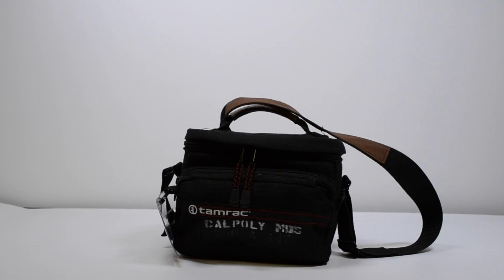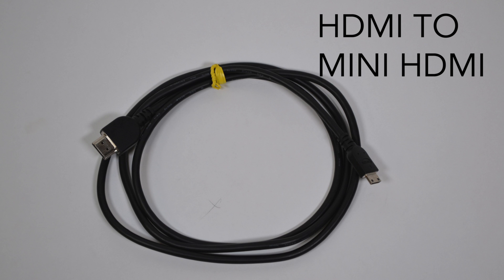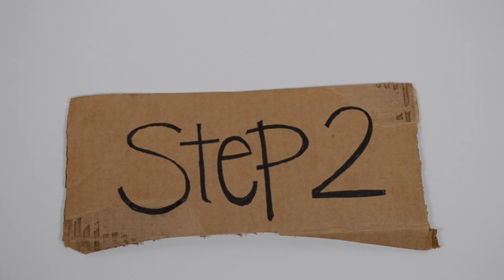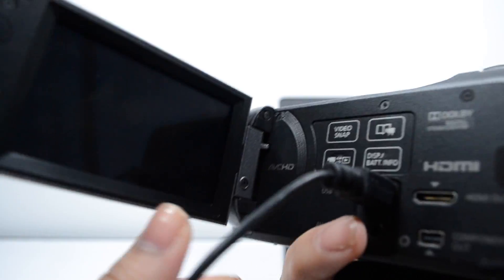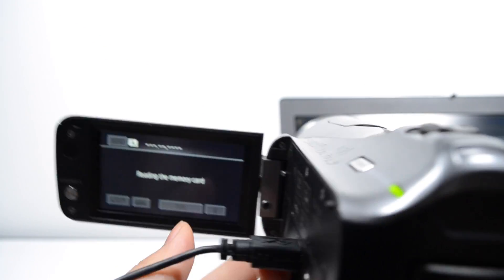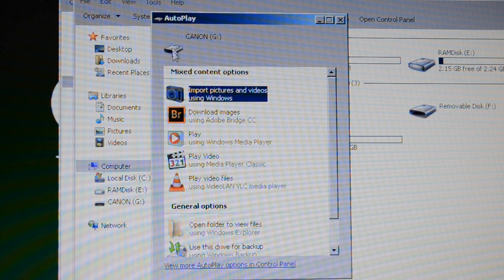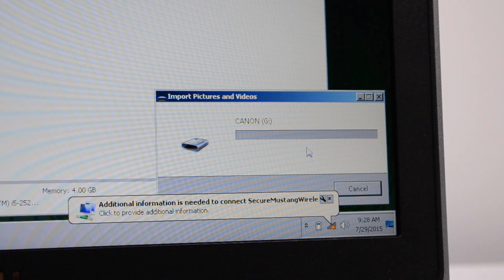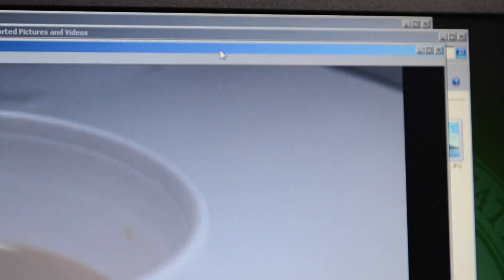How To: Digital Camcorder with a PC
How to use a digital camcorder with a pc from Cal Poly's classroom technology.

Hours: 8am-5pm Mon-Fri not including Holidays

Location:
Education Building 02 Room 09
Agriculture Building 10 Room 125